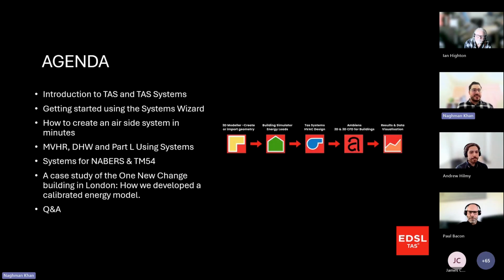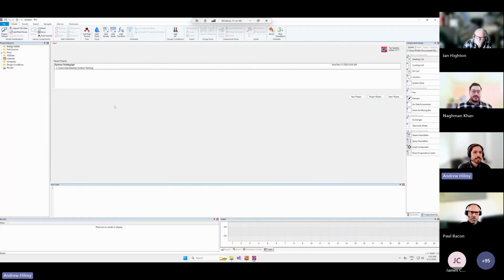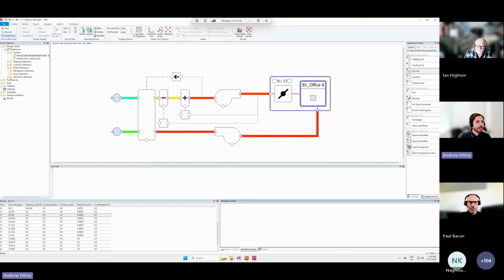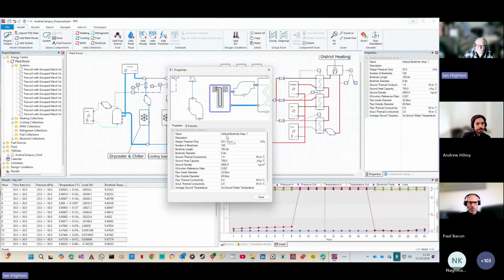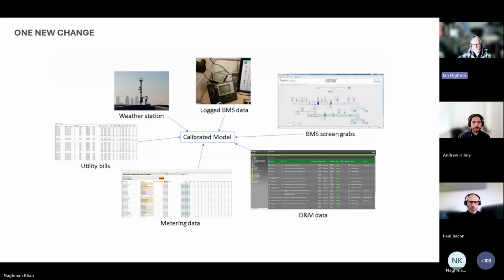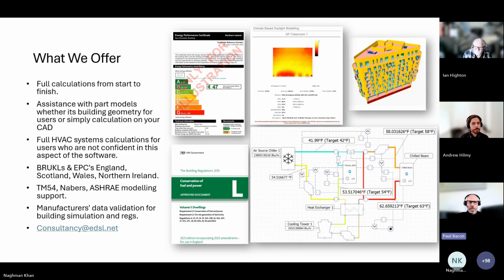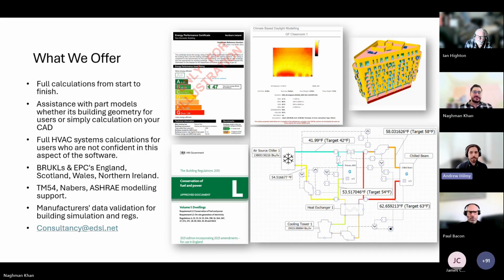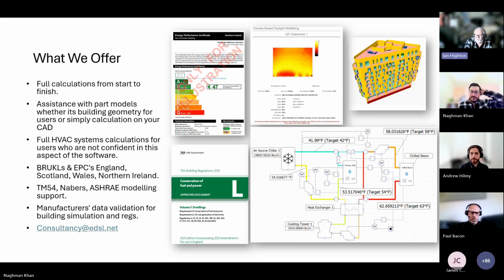Getting Started with TAS Systems for NABERS, TM54 & Calibrated Energy Models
TAS Systems is a component based plant modeller for air and water side systems. The Systems module (TPD) includes a project wizard which users
 can leverage to create a range of typical setups. The airside systems include fan coils, VAV systems, chilled beams, and baseline systems for 90.1. Waterside systems available through the wizard include CHP, ground source systems, heat pumps and many more.

Agenda:
Introduction to TAS and TAS Systems
Getting started using the Systems Wizard
How to create an air side system in minutes
MVHR, DHW and Hybrid Systems using the Systems Wizard
Systems for NABERS & TM54
A case study of the One New Change building in London: How we developed a calibrated energy model.
Q&A